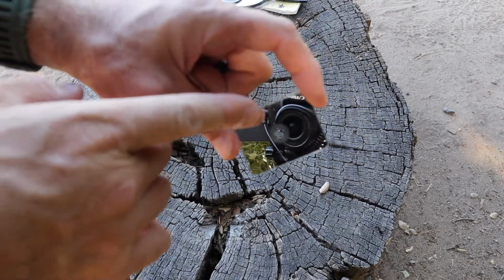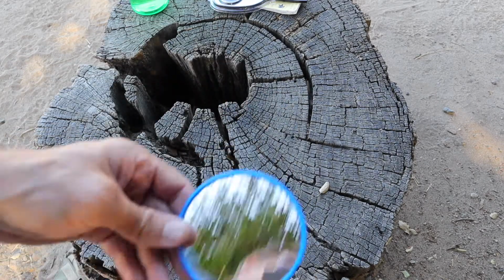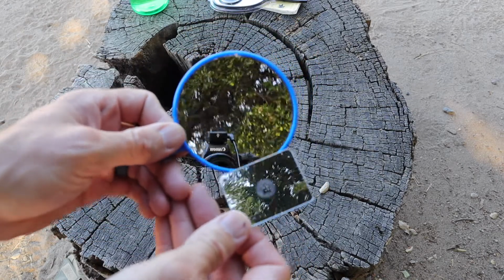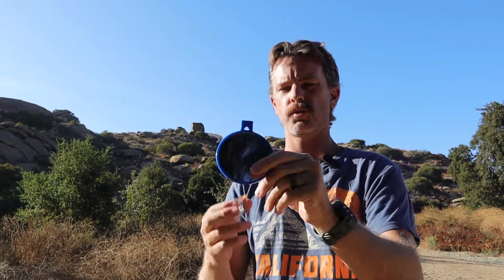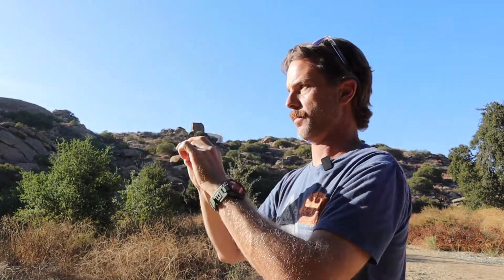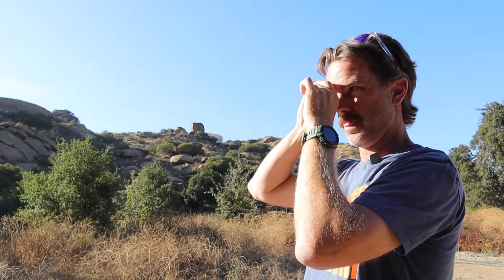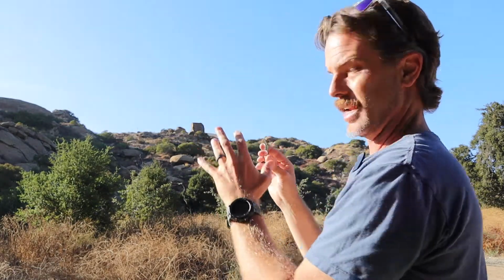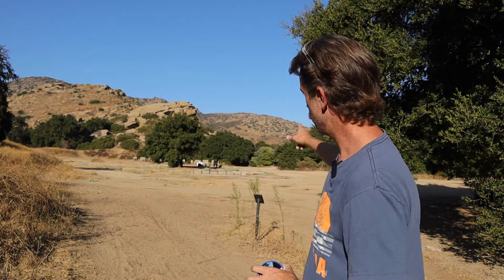How To Use A Signaling Mirror - It Could Save Your Life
How to use a signaling mirror and an improvised signaling mirror to get yourself rescued. You can use a purpose-bought signaling mirror, a regular mirror, or in a pinch anything reflective.

Signaling Mirror